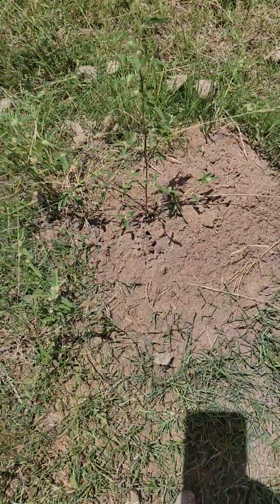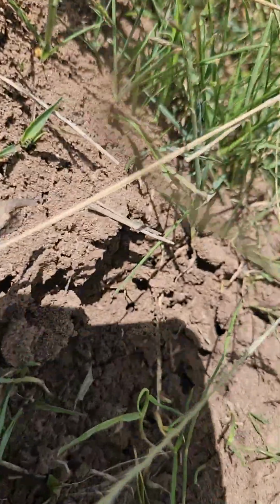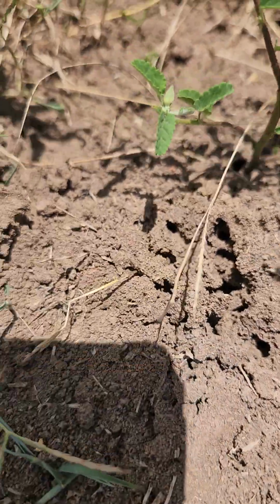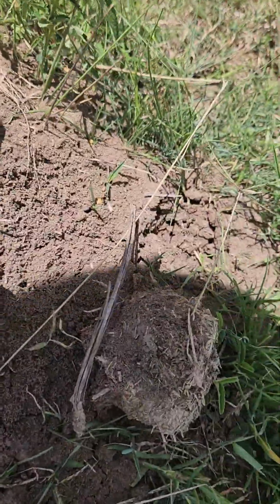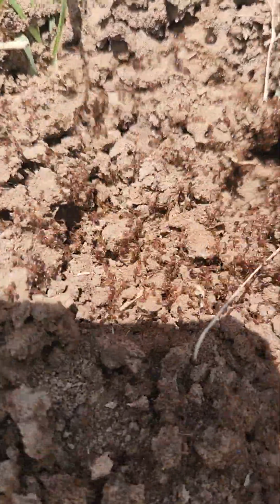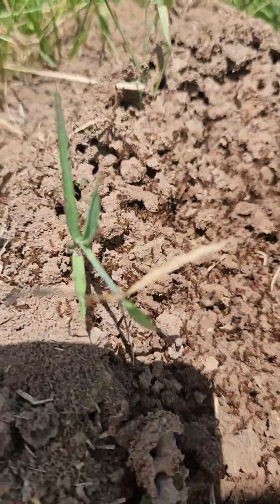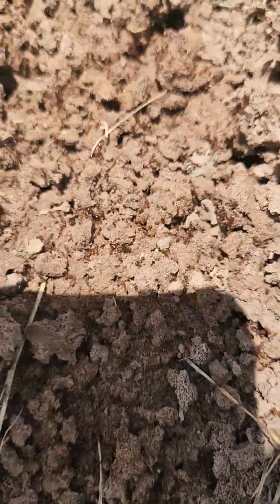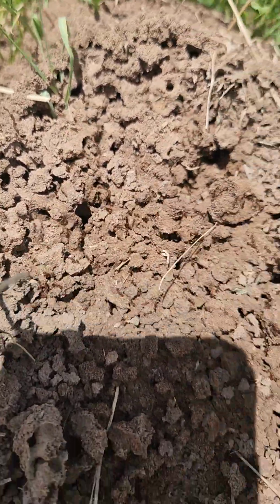Fire Ant Fighting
Identify fire ants through their behaviour.